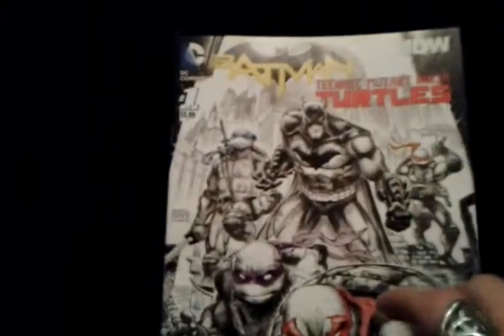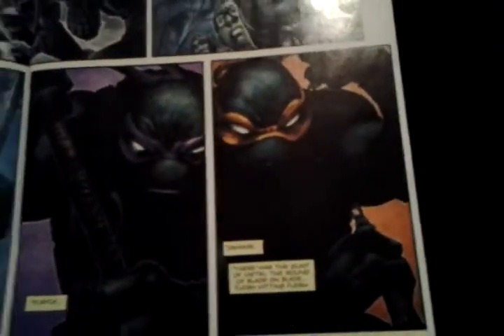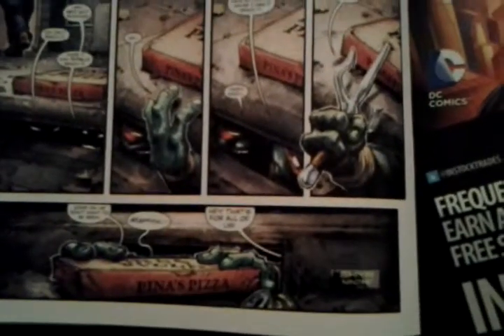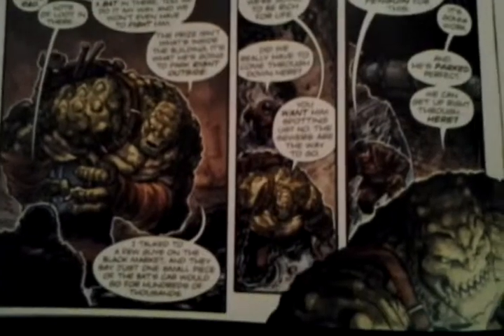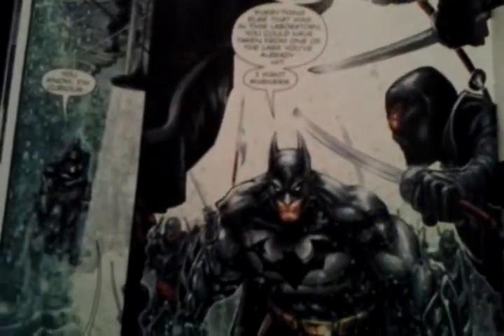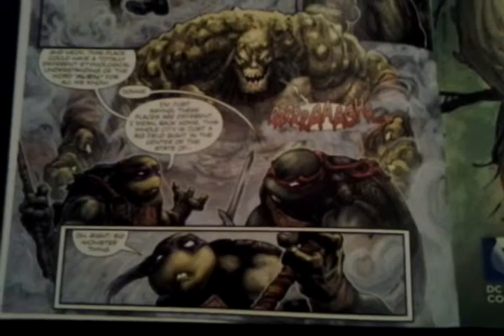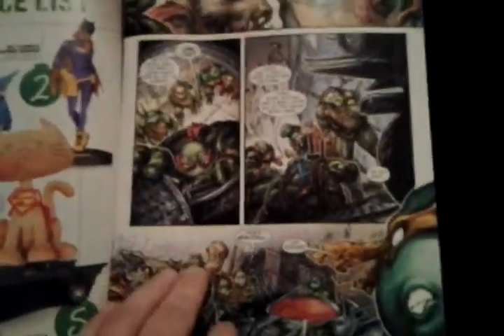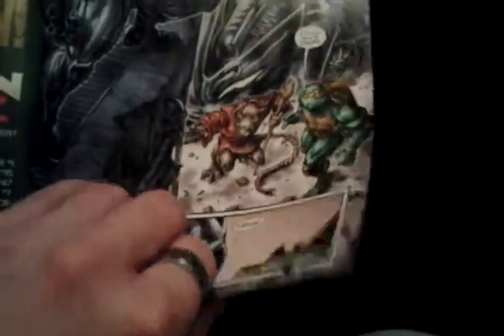Batman/Teenage Mutant Ninja Turtles #1 comic book reviews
This is part 1 of 6 in a special crossover of batman and the ninja turtles enjoy.